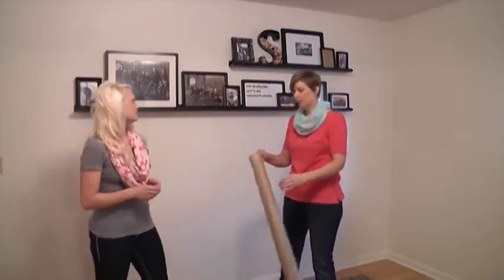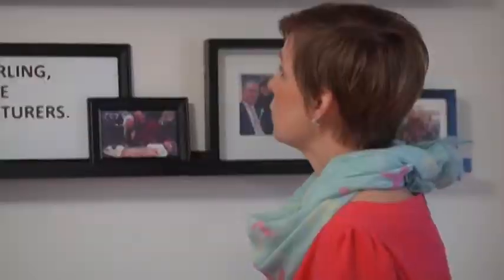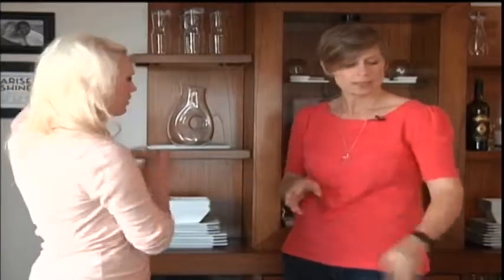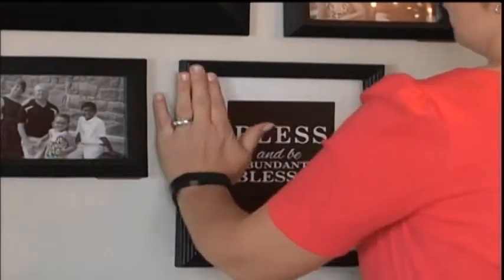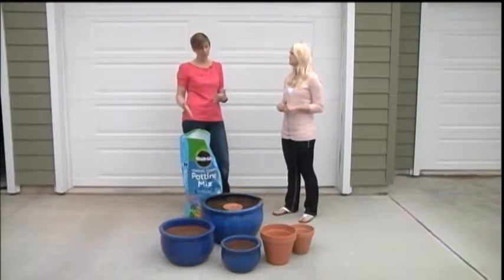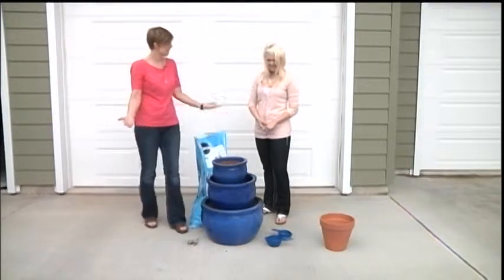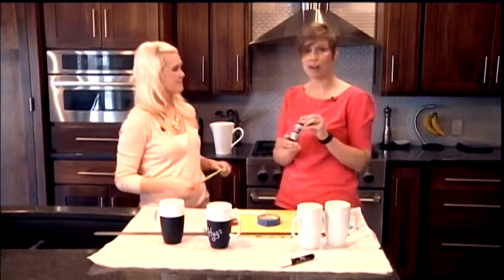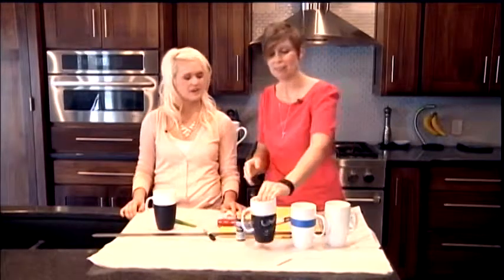Gallery Wall + Herb Tower + Message Mugs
In this show we will walk you through how to make a couple different gallery walls, an herb tower, and create cute message mugs!